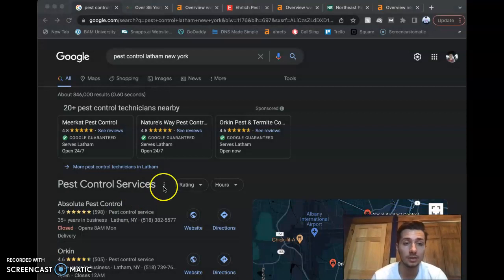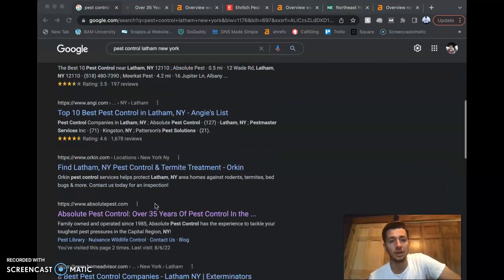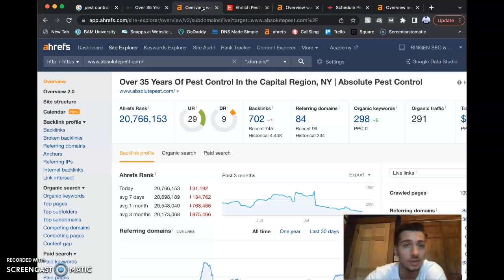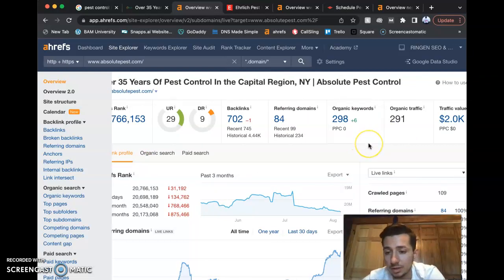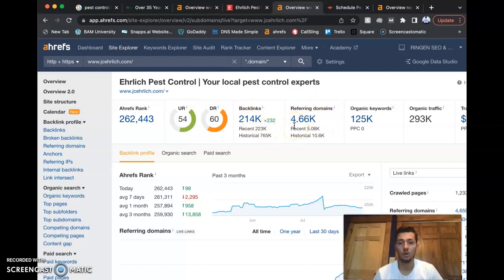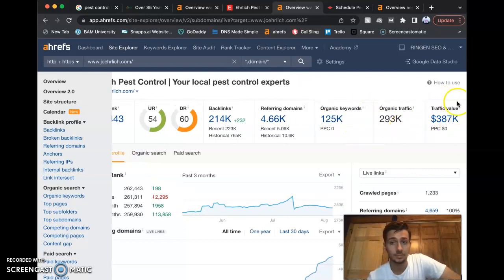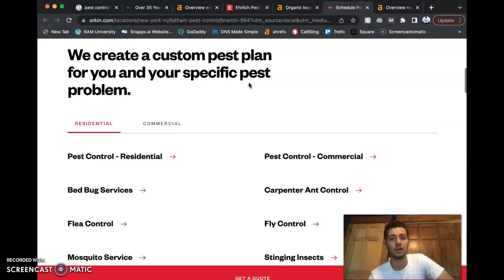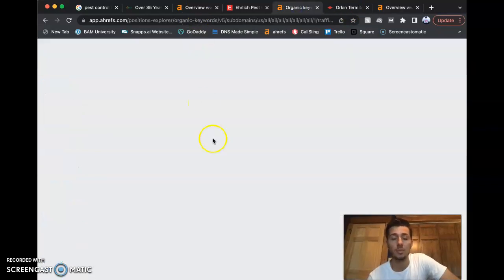Absolute Pest Control Latham New York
Nathan shows Mike and everyone from Absolute Pest Control located in Latham, New York, how to increase their online traffic by using organic keywords, backlinks and referring domains.